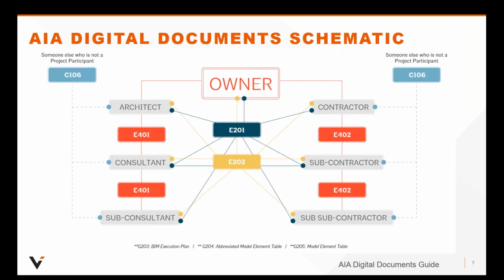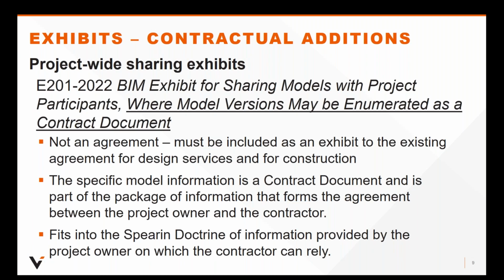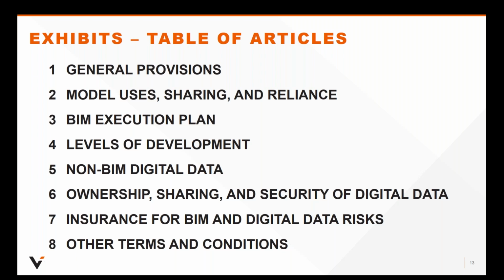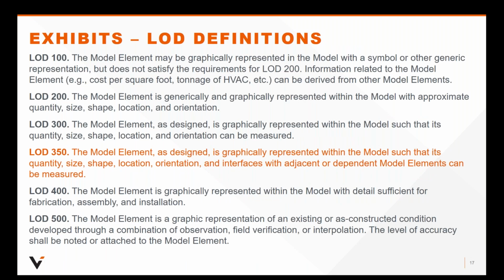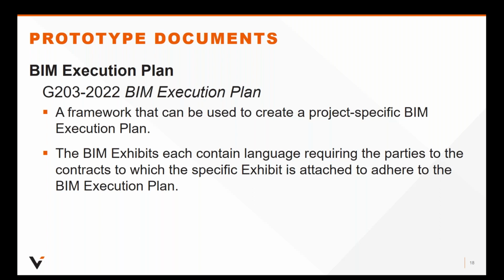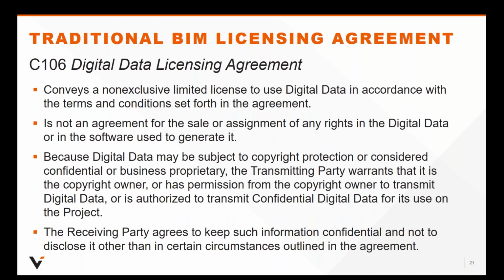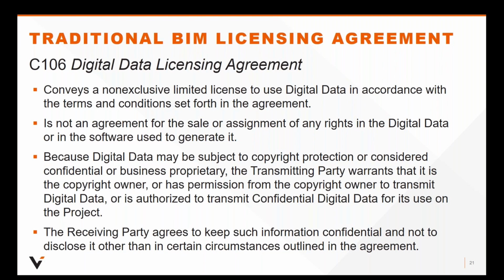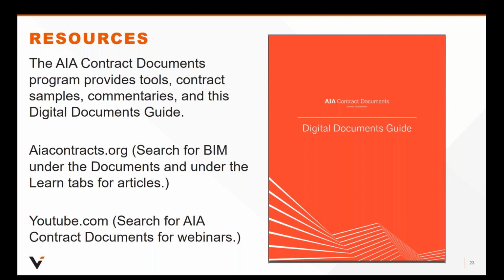Understanding the Value and Risk in Using the 2022 AIA Digital Practice Documents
In late July, the AIA published its new series of Digital Practice Documents. In this webinar, Victor Risk Management Consultant Frank Musica gives both a general overview of the suite of documents and looks closely at the possible BIM Exhibits as well as the value of a BIM Execution Plan. Using the AIA Digital Practice Documents means that the parties involved on a project know how models will be shared, used, and relied upon through a contractual BIM Exhibit.